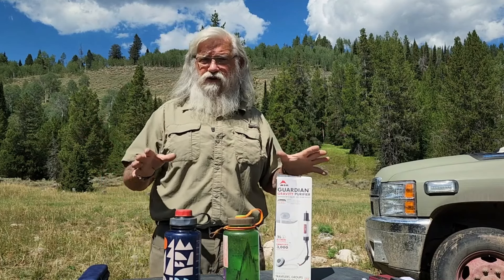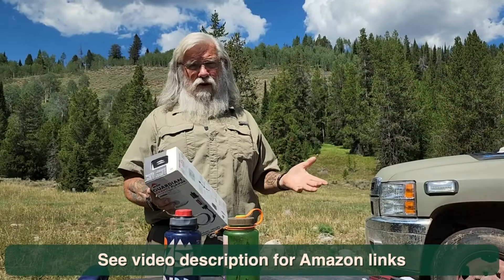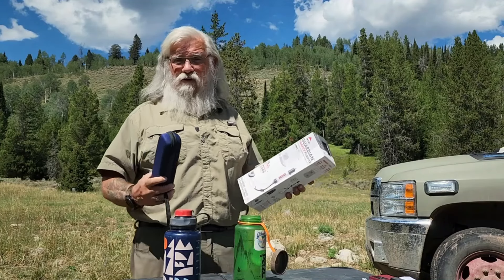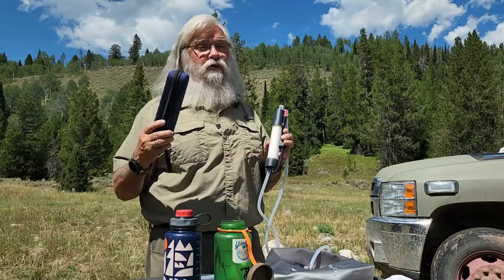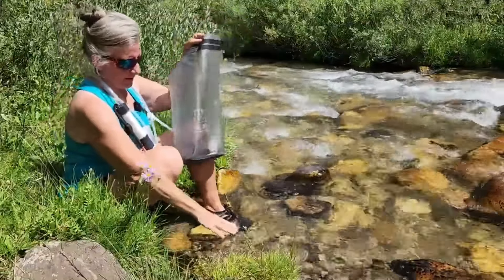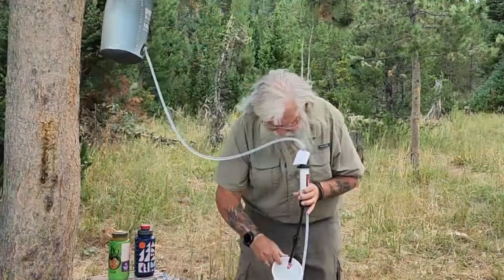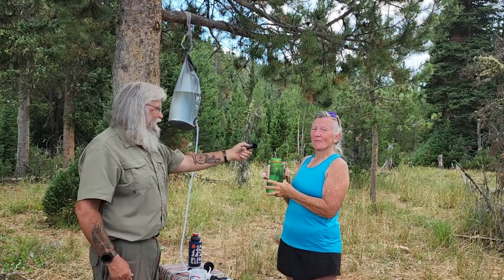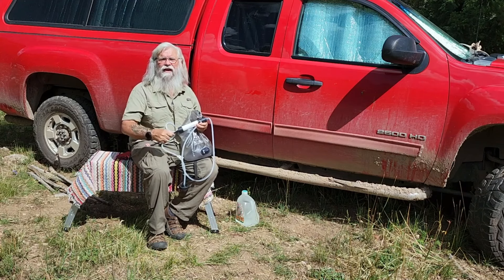Water Filters VS Water Purifiers..THIS Is Why It Matters!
Water Filters- One of the Most Important Things You Can Own!
I think water filters are really important. No matter which one you choose, you should own a water filter and keep one in your rig or bug out bag at all times.

AMAZON LINKS
- MSR Guardian Gravity Water Filter
- LifeStraw water filter

~Power Stations
~12V Batteries
~Portable Solar Panels
~Hard Solar Panels
~Gas and Dual Fuel Generators
~Air Conditioner Units
~Pop Up Tents